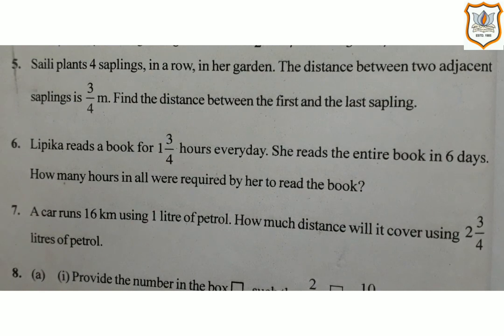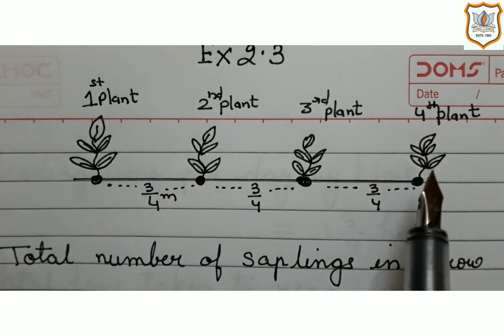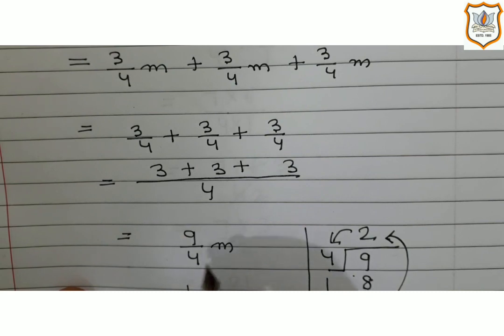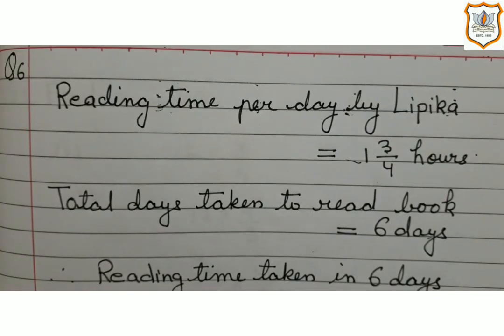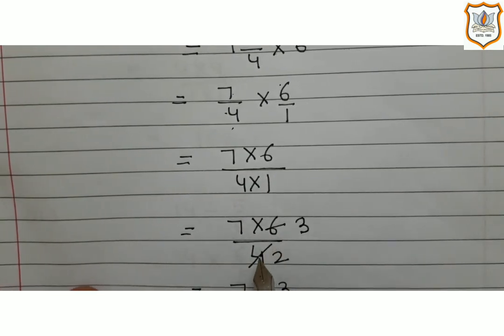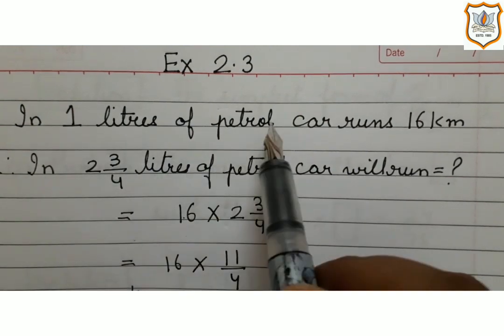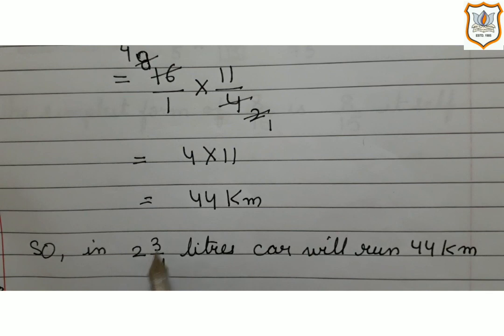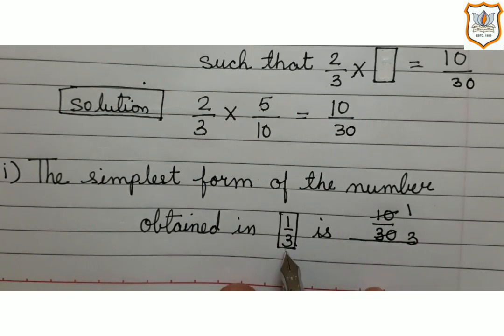Std:VII Maths Chapter -2 (continued)